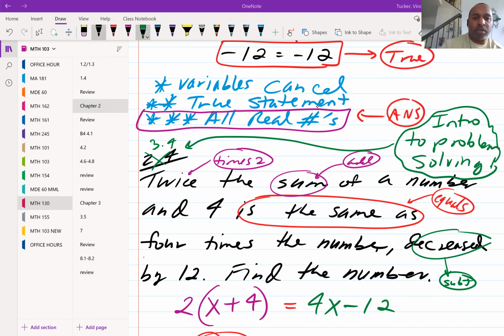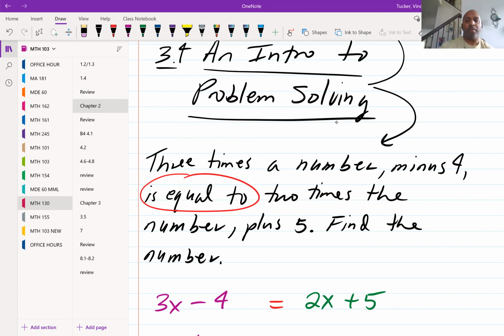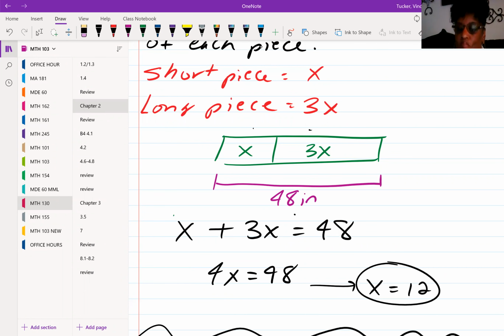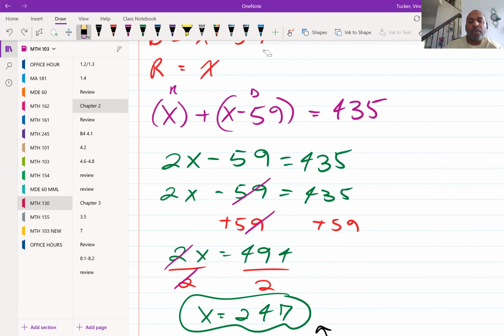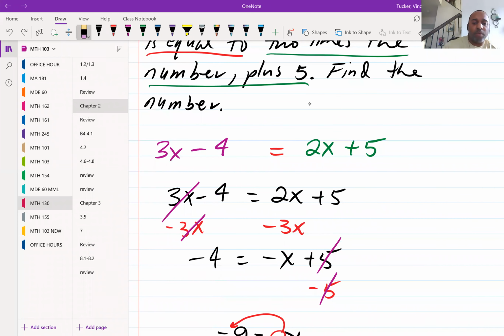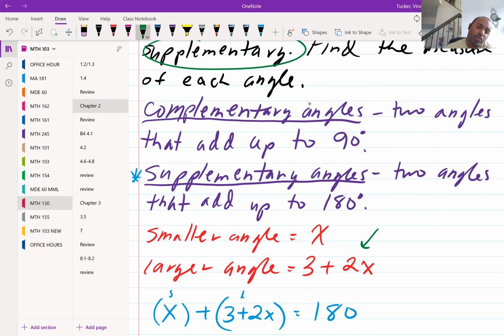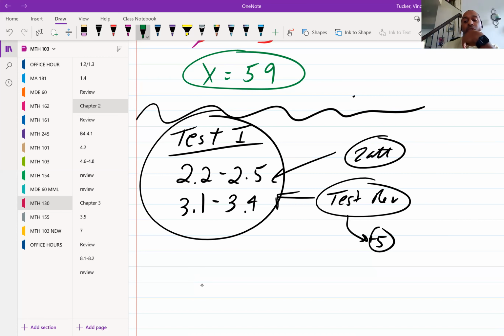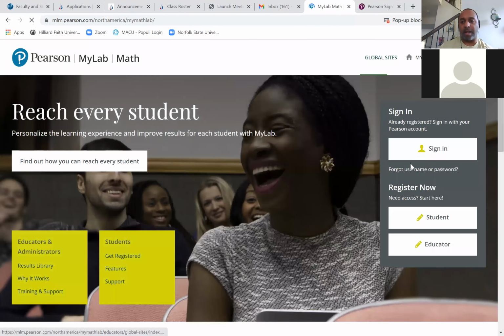Fundamentals of Reasoning ~ 12:30 Class Lecture ~ 1/26/22